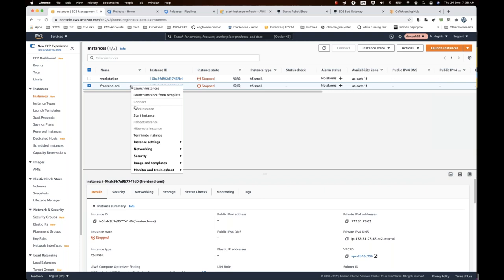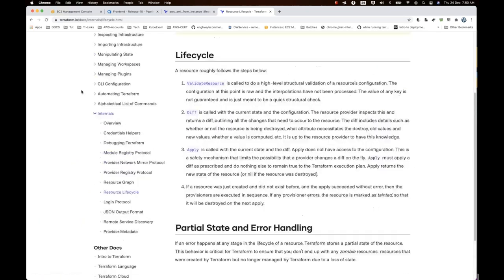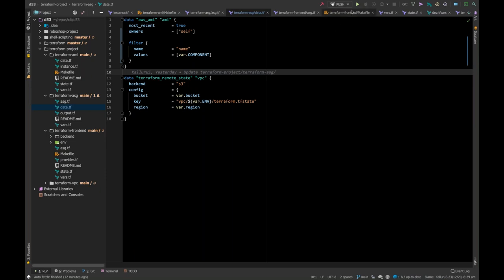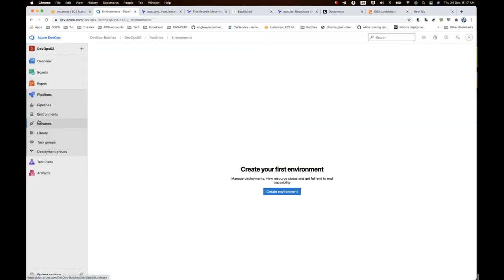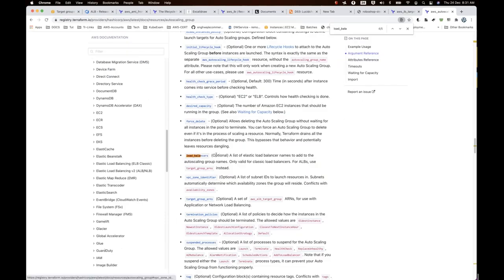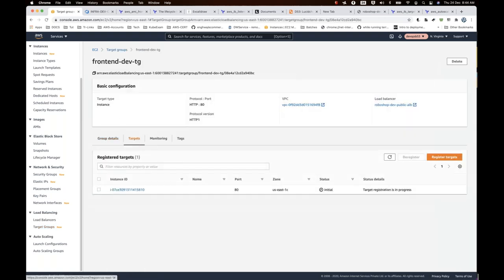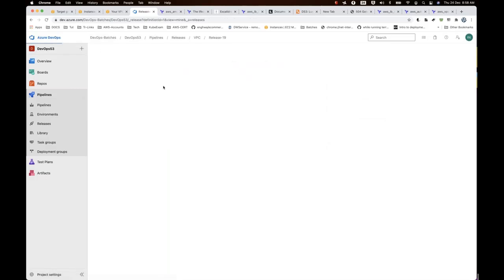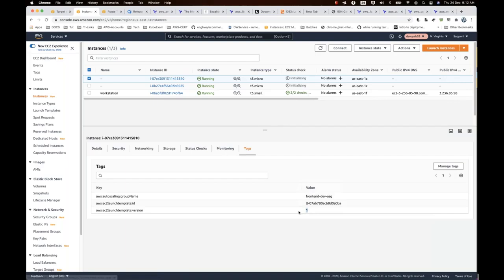DevOps SESSION 27 HD